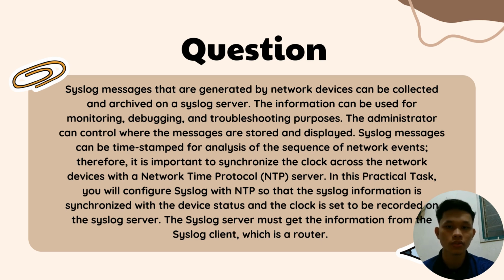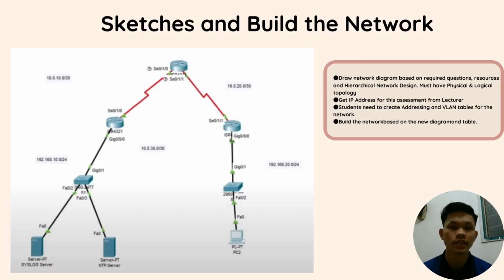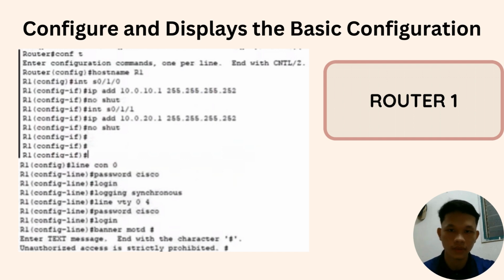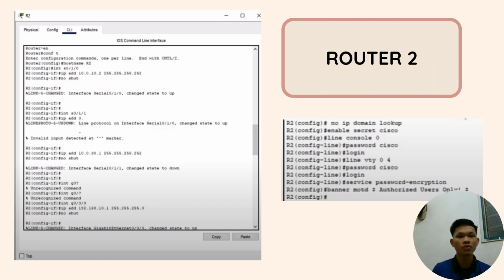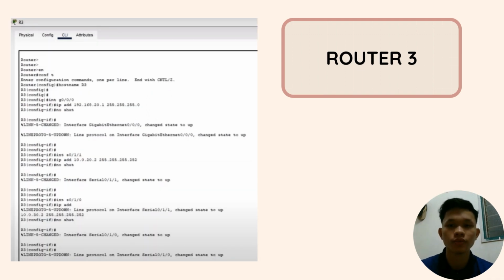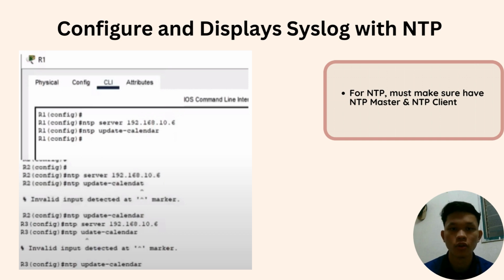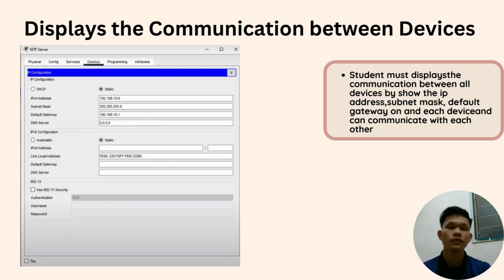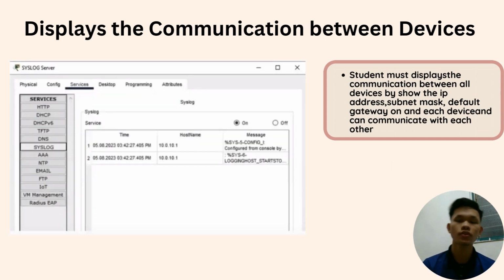DFN50343 ENTERPRISE NETWORK PE 1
01DDT21F2079 DANNY FITRI HAKIMI BIN KAPLI